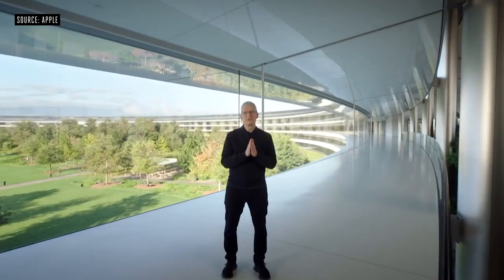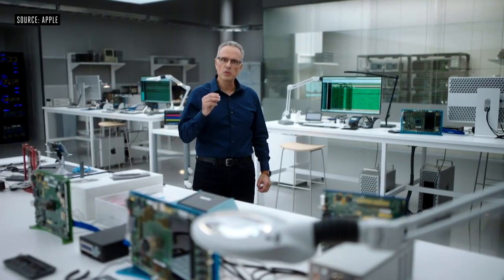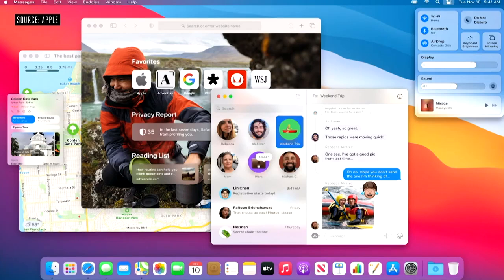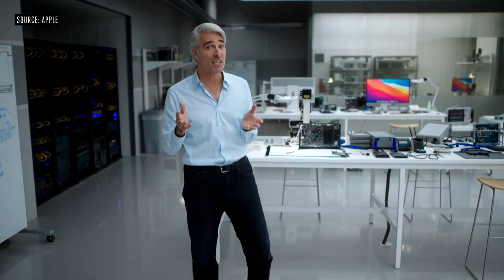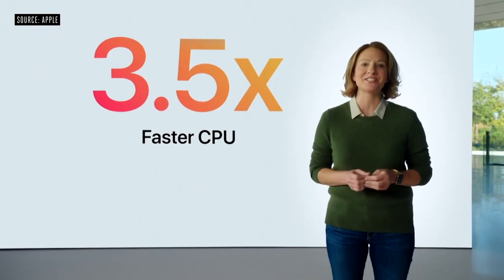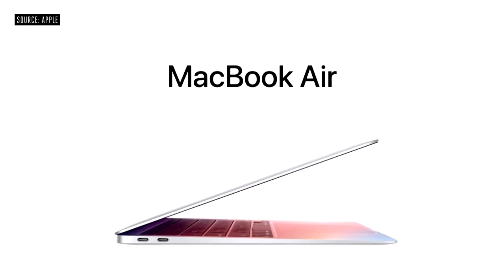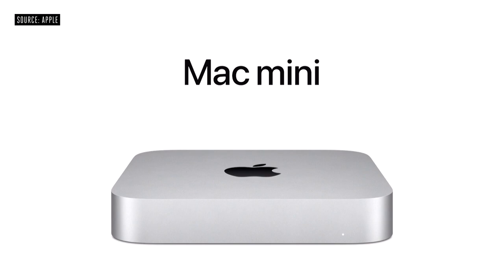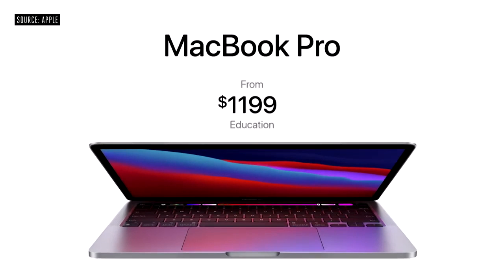Apple Event November 2020! JUST IN CASE YOU MISSED IT!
Crypto Teacher on the new Economy: The Greatest experiment in over 400 years

New World Order Book

Trade Stocks, ETF and Options on Webull! Open an account and get a free stock. Deposit and get a second free stock.